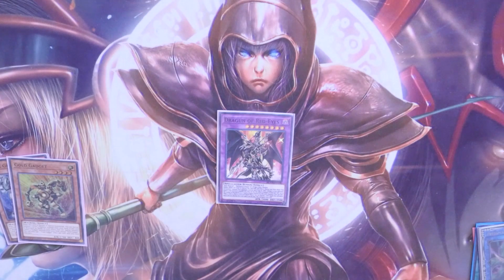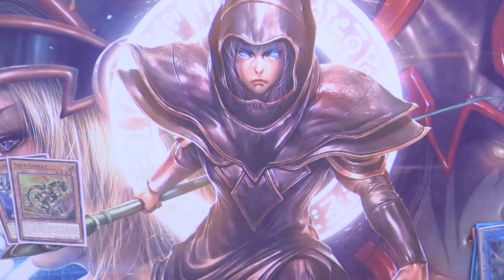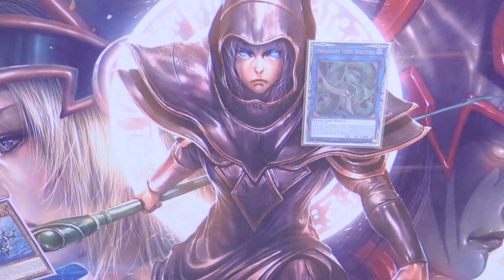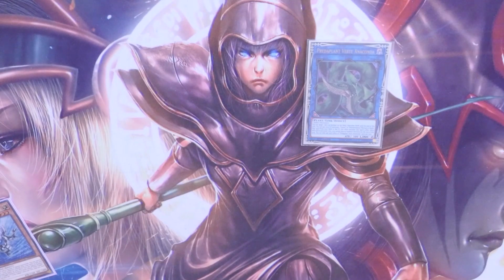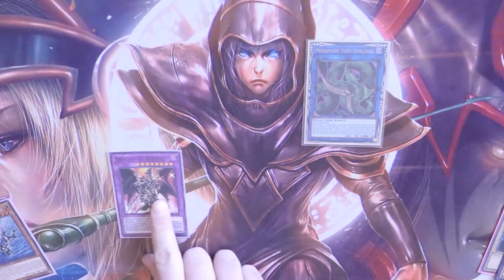Dragun of Red Eyes is COMING to the TCG - How to make and Break Him